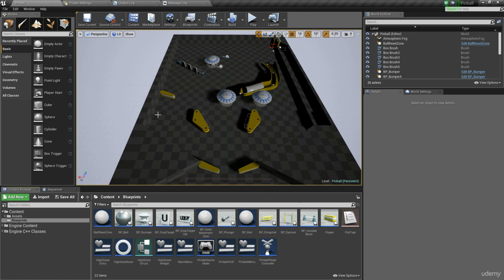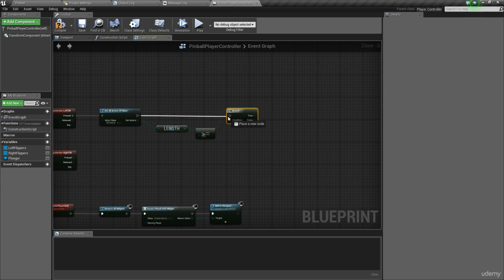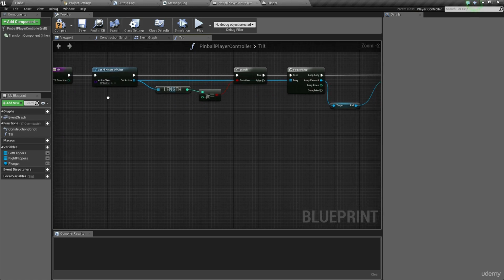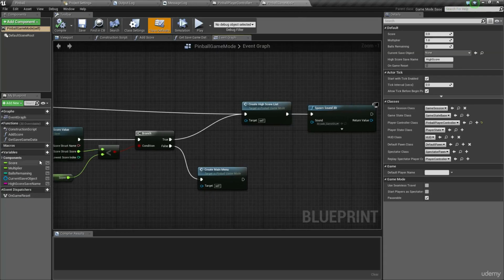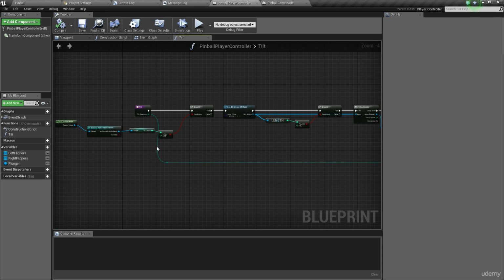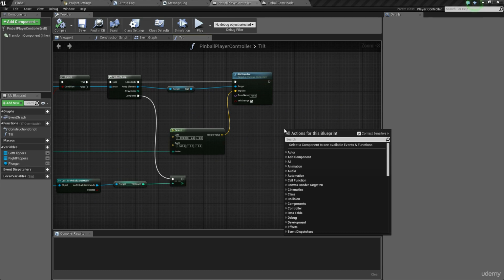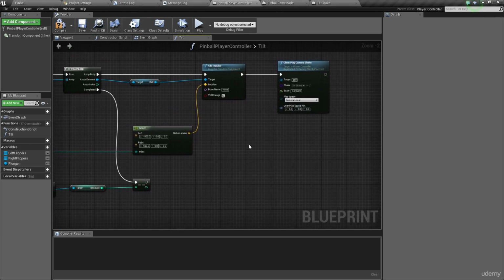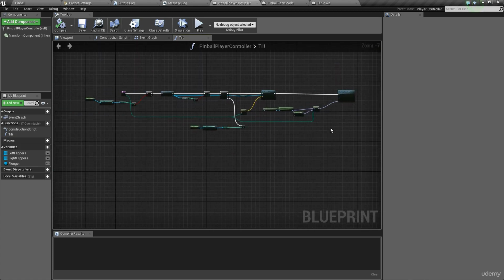35 24 BP Adding Tilt